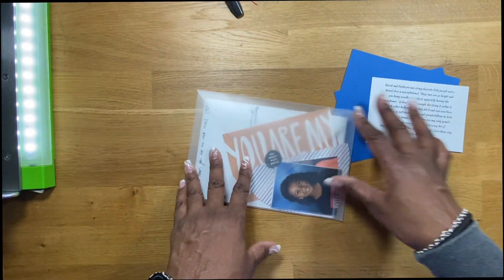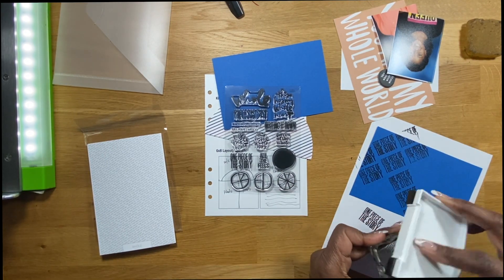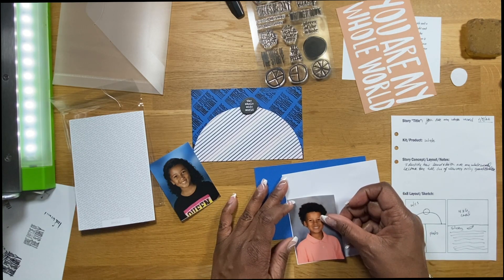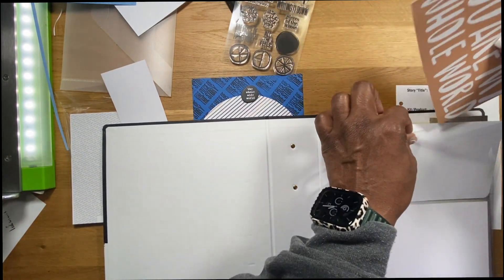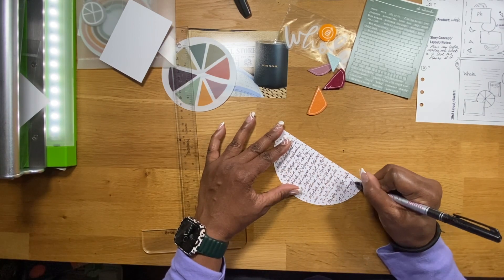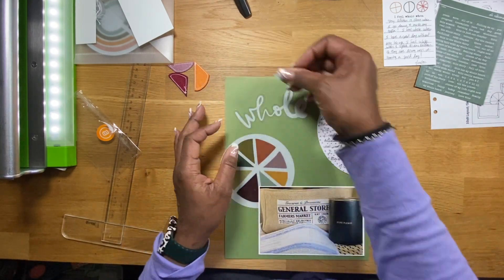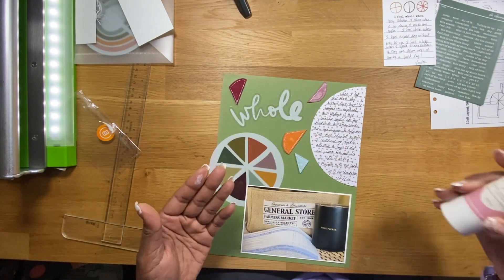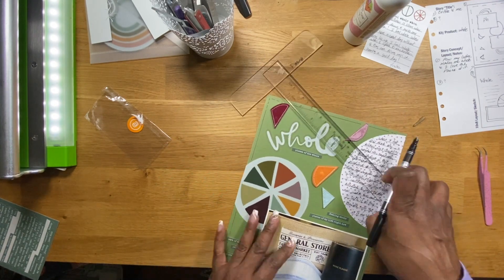SCRAPBOOKING PROCESS AE STORY KIT WHOLE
Hello, Felicia here with a scrapbooking process video using the Story Kit by Ali Edwards Whole. I hope you enjoy the process and if you have any questions please don’t hesitate to ask.  Have a wonderful day!

Products; Ali Edwards quarterly kit
FCPX - editing software
Iphone Pro-Max 11 - filming